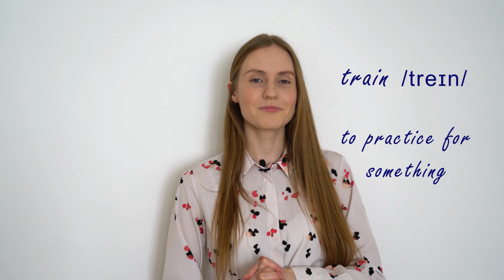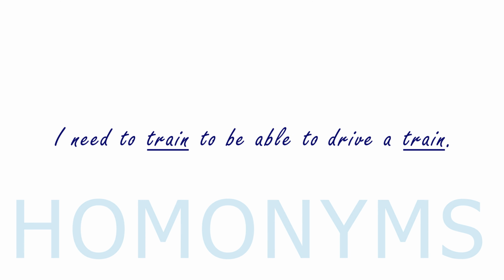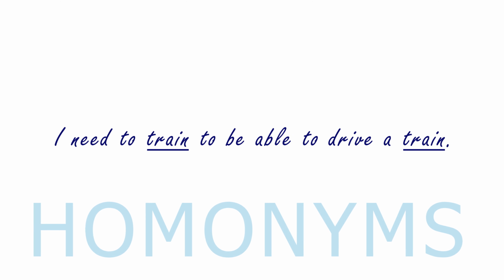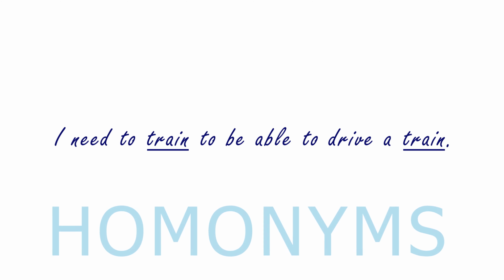HOMOPHONES Part 1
Hello and welcome to another vocabulary class. This episode about homophones has two parts, where in the part 1 you will be introduced to homonyms - words which sound the same, are spelt the same, but have different meanings.

Enjoy the class and after watching the video think about your own examples. Keep practicing and keep growing!